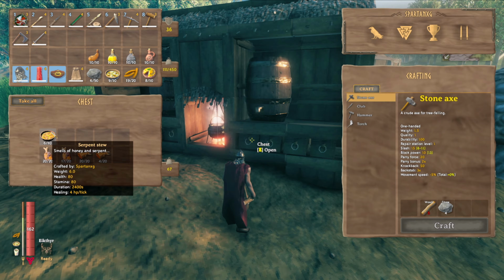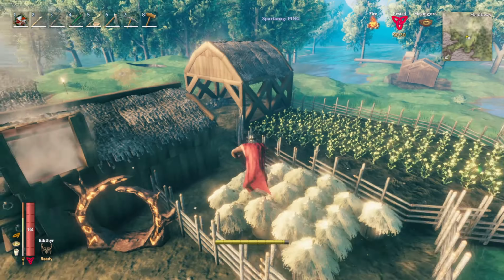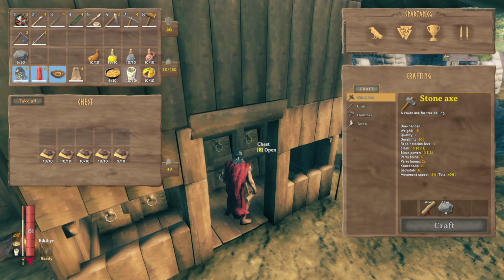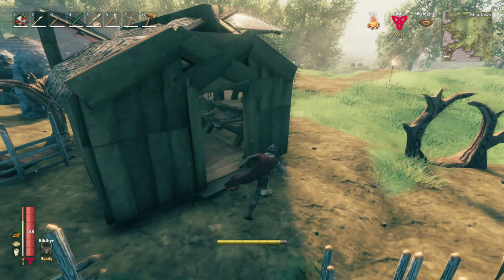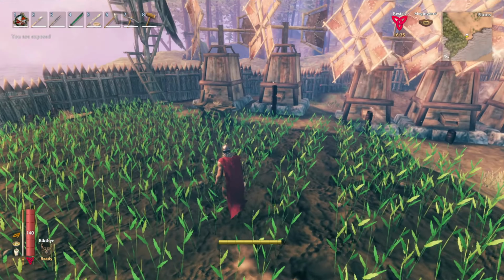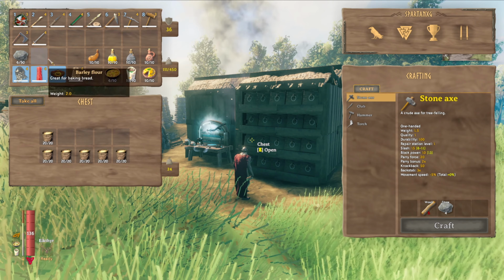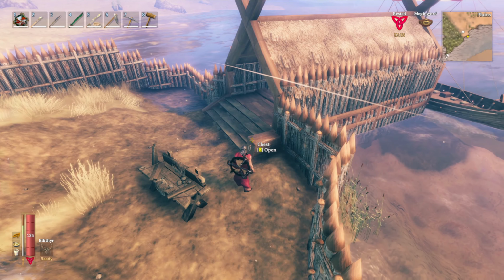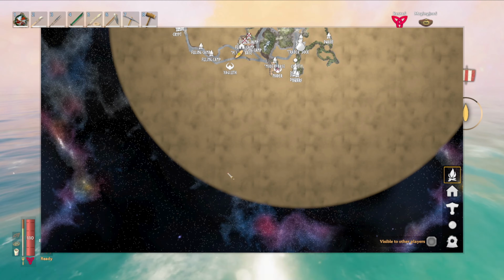The Beginning of the End (Yagluth Boss Fight) | Valheim Gameplay/Let's Play, Spartan Challenge | E15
Valheim Gameplay/Let's Play (Hardcore) -
In this episode we head back to the Plains to summon the final boss, Yagluth.

0:00 Intro/update/prep
9:08 Yagluth
12:20 Rant/Outro

Valheim is a new RPG survival game set in a huge open world that can be played solo or co-op by 1-10 players and optional PVP mode with action filled combat. The open world is procedurally generated and inspired by Viking culture. Valhiem was developed by Iron Gate AB, a Swedish studio, and published by Coffee Stain Publishing. It features a combat system with unique skills, item crafting and weapons, house building where you can create settlements, castles, and mead halls. In Valheim you must summon and defeat vengeful primordial bosses of myth and legend, and collect trophies to progress and craft new powerful items.

"Modern Jazz Samba"
"No Frills Comparsa"
"Flutey Funk"
"On the Cool Side"

"Yagluth Battle" - Patrik Jarlestam
"Blitz and Chips" - Harris Heller